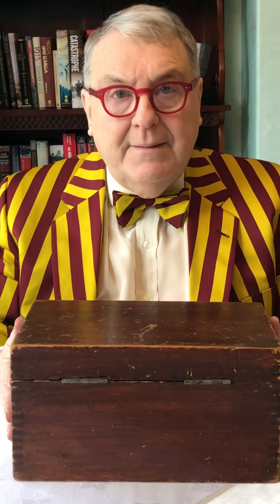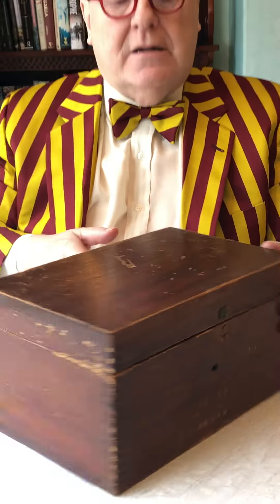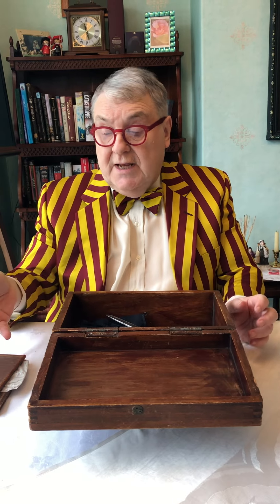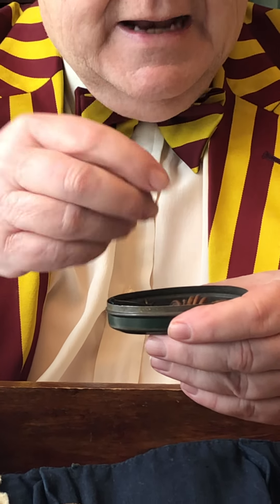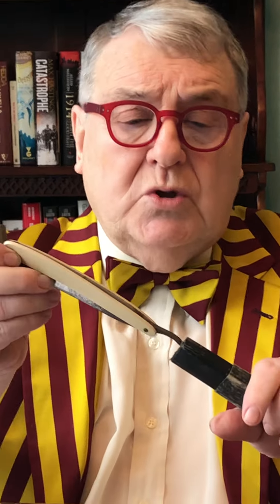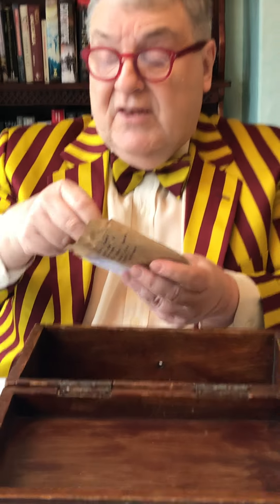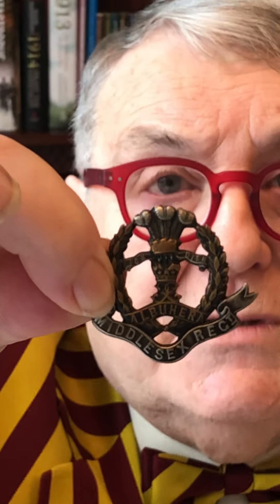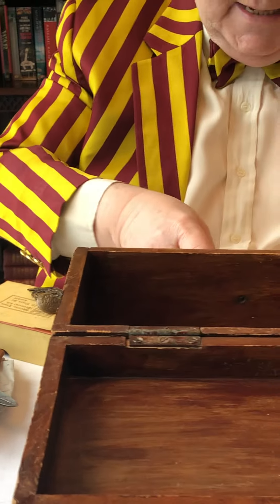The Middlesex Regiment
The Middlesex Regiment in my Middlesex blazer enriched by the regiment’s colours. middlesexcounty middlesex middlesexregiment middlesexregiment1918 middx queenspwrr tigers fierce proud denmark🇩🇰 queenmargrethe diehards 57th 77th Barry Stewart Middlesex Heritage, Spelthorne Heritage, Potters Bar & South Mimms Heritage Princess of wales Royal Regiment